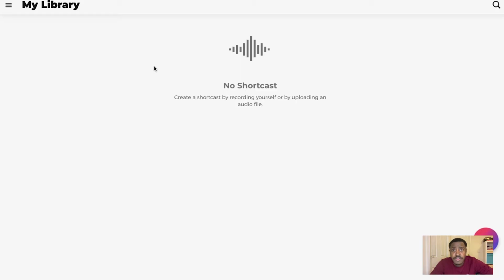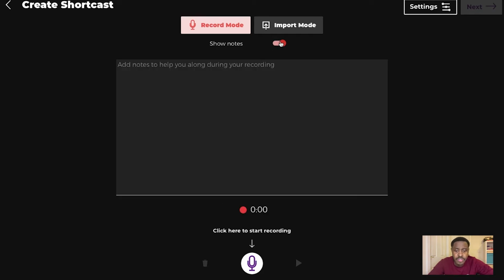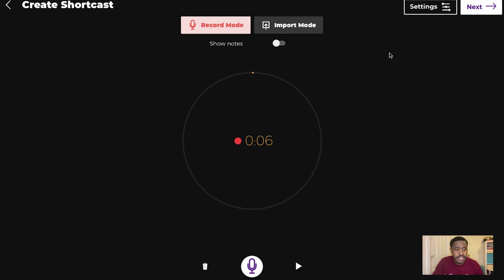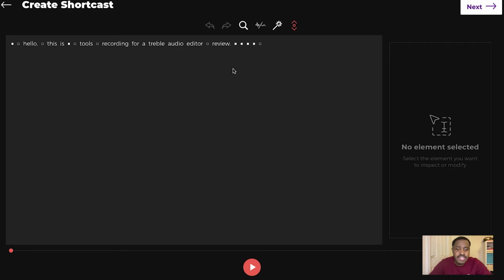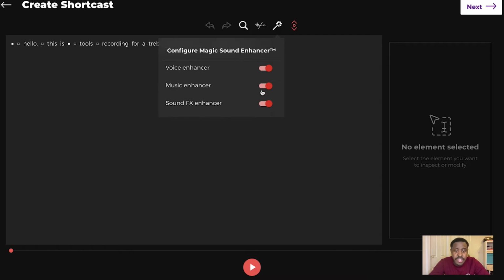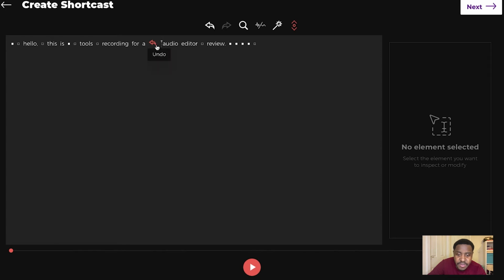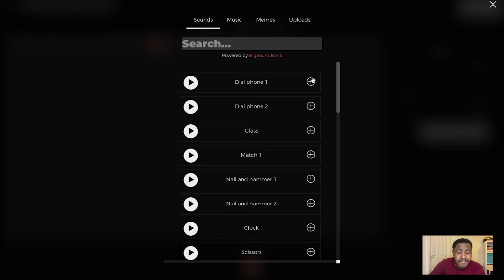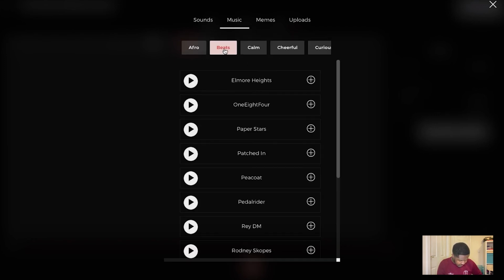Trebble Review: Is Trebble The Next Big Thing?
Trebble Review: Ready to see the power of Trebble? I'll be showcasing all the things you want to discover about Trebble in this Trebble review!

In this Trebble review Ill be answering the following questions:

1. What is Trebble and what does it do
2. How does Trebble work
3. The pros and cons of using Trebble
4. Who should use Trebble?
5. How to get started with Trebble

🕐Chapters🕐
0:00 Trebble Review
0:10 Trebble Discount
0:20 Exploring Trebble Dashboard
0:40 What is Trebble? Answered
01:50 Pro's and Con's of Trebble
06:00 Getting started with Trebble
06:30 Who is Trebble for?